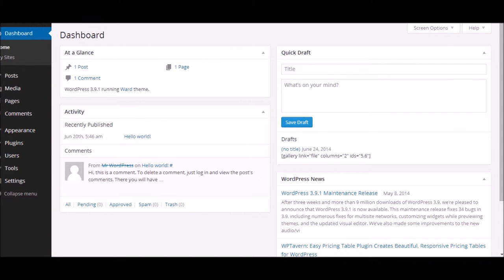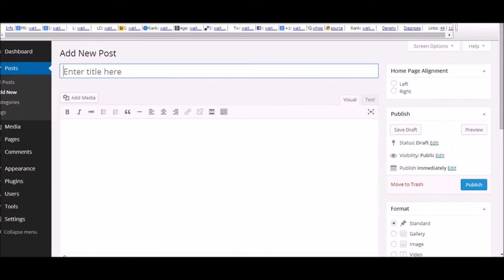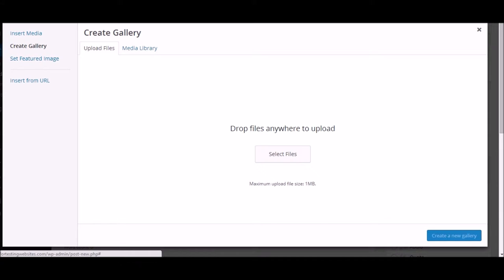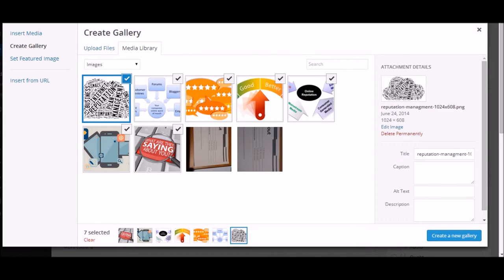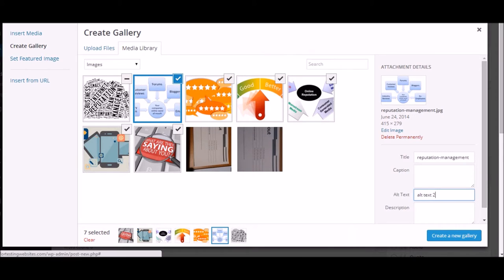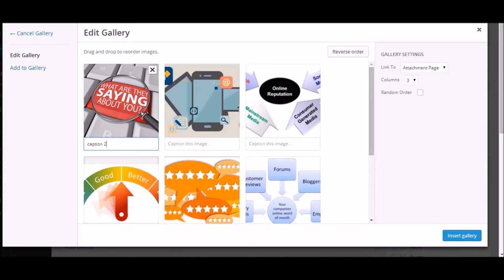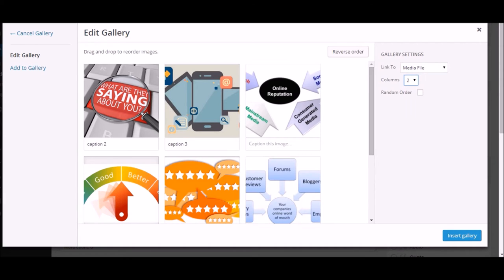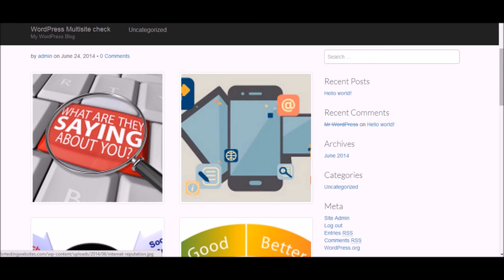how to create wordpress gallery without any plugin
Check this video for a simple procedure on how to create a wordpress gallery without installing any plugin.